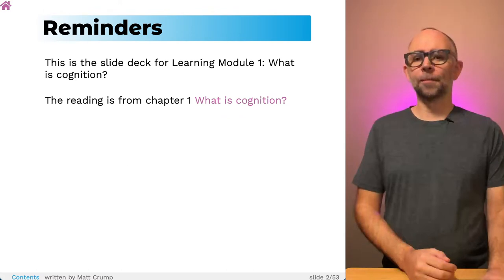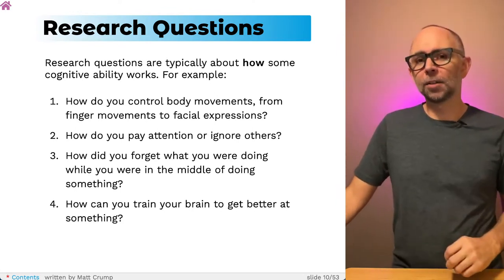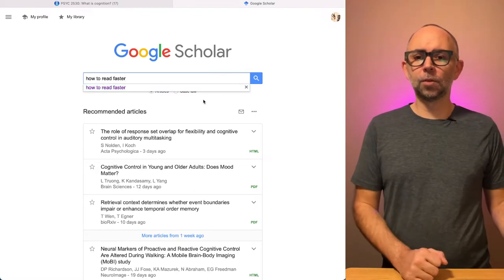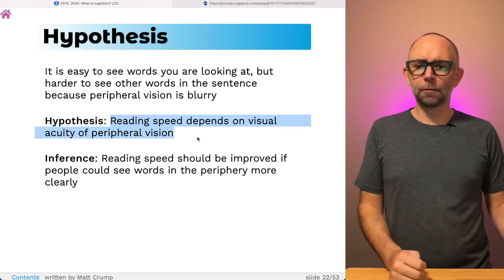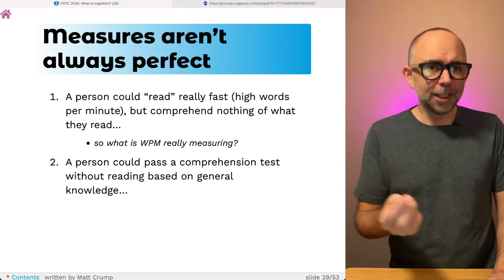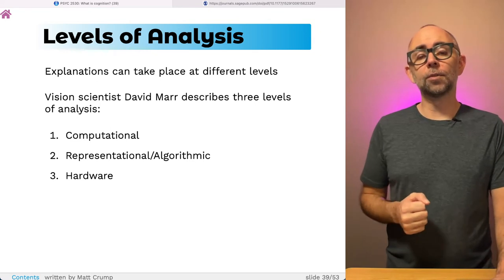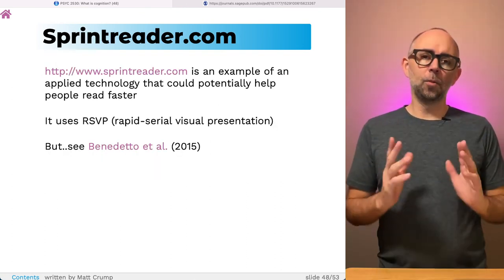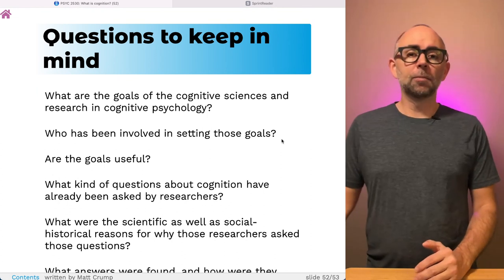Instances of Cognition: L1 What is Cognition?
This is a mini-lecture for PSYC 2530 Introductory Cognitive Psychology, taught by Matthew Crump at Brooklyn College of CUNY